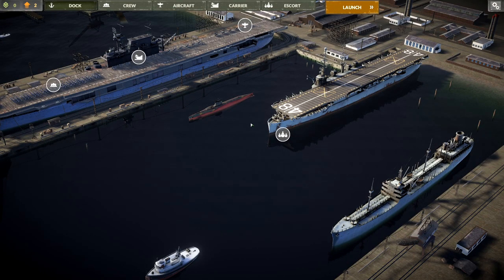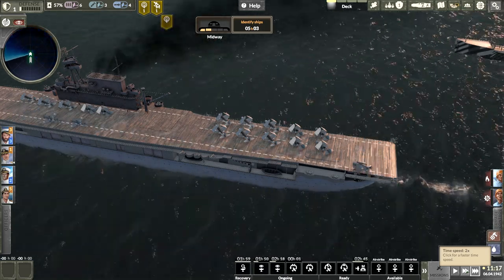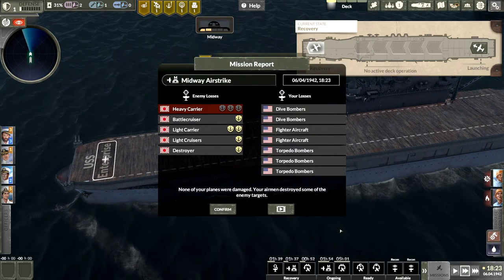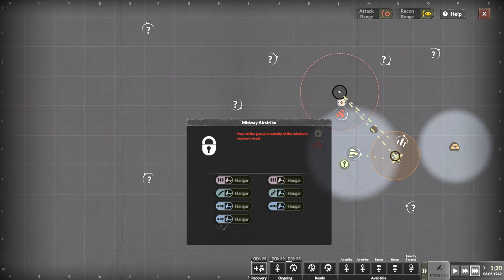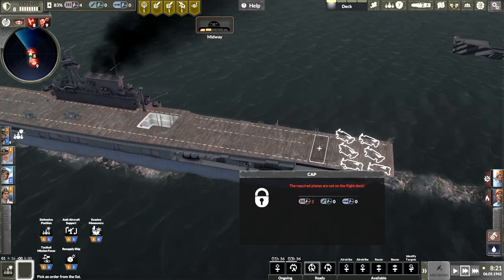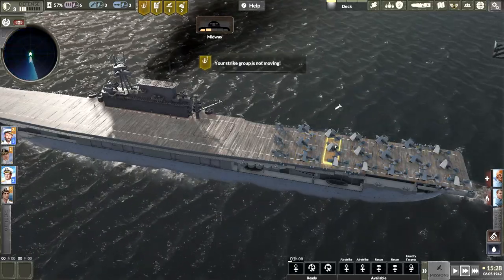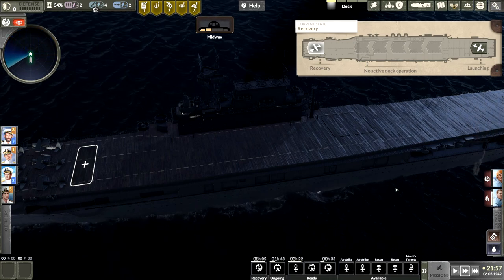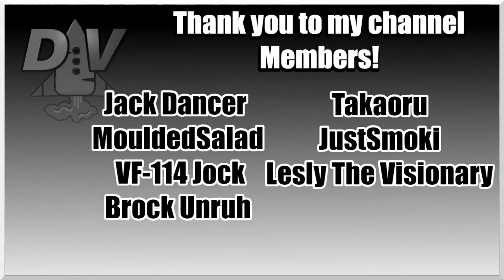Battle for Midway Again Ep 9 Campaign: Aircraft Carrier Survival Full Game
When the harshness of the sea meets the cruelties of war, a challenge for perseverance makes itself known. And it is like none other. Welcome to Aircraft Carrier Survival, a simulator set in the merciless reality of World War II, where your prowess as a commander decides the fate of a naval behemoth.